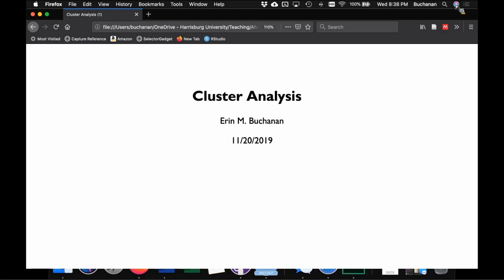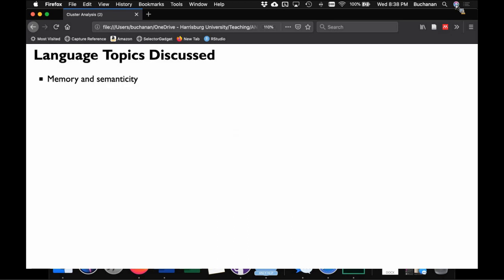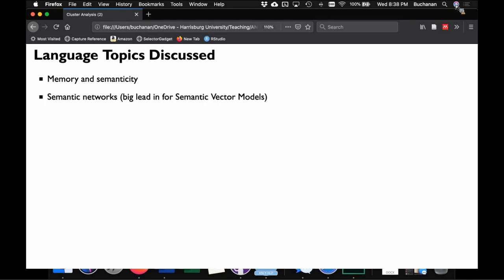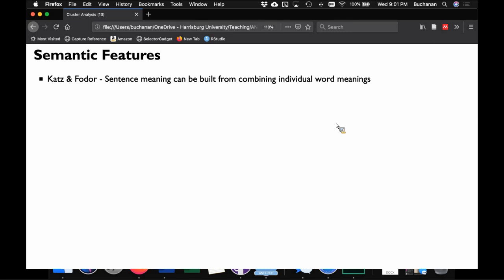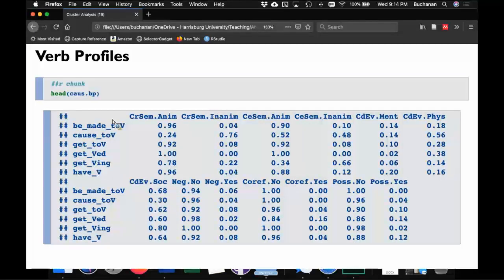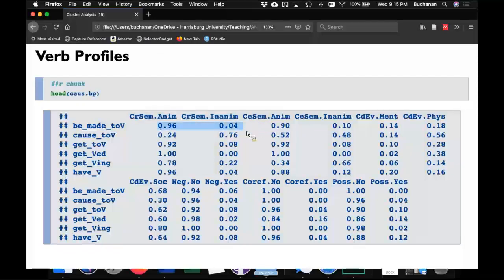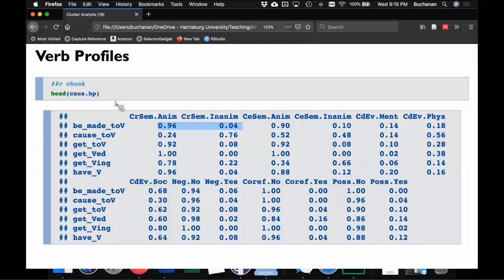R & Python - Cluster Analysis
This video is part of my human language modeling class - this video set covers the updated version with both R and Python. This video covers cluster analysis focusing on how to group together features of different concepts and category learning. Note: these videos are part of live online lectures, so random interruptions are normal!